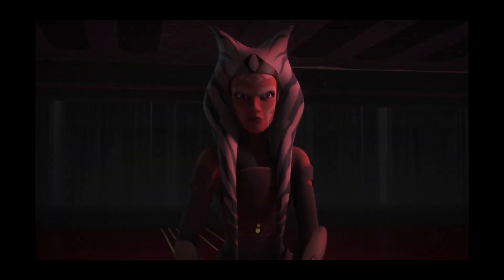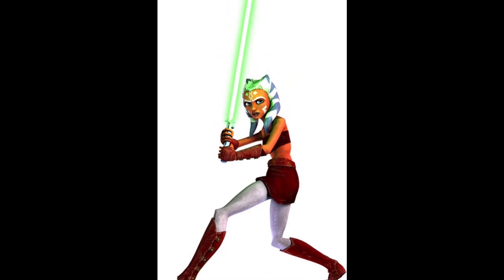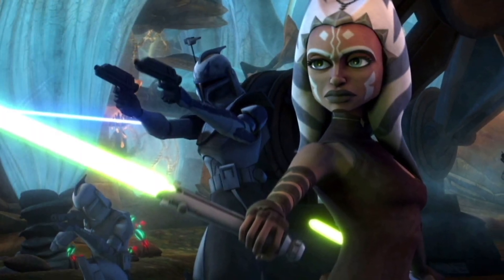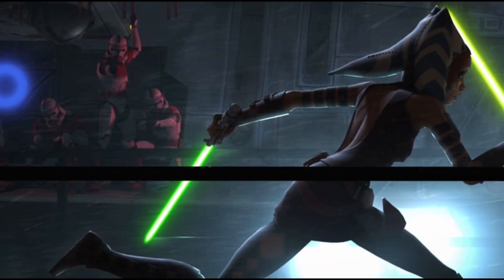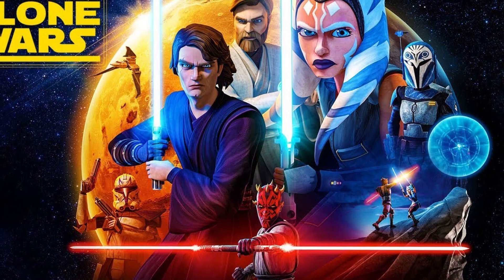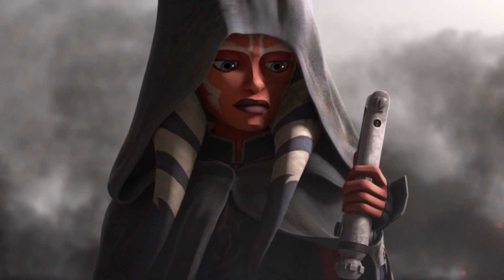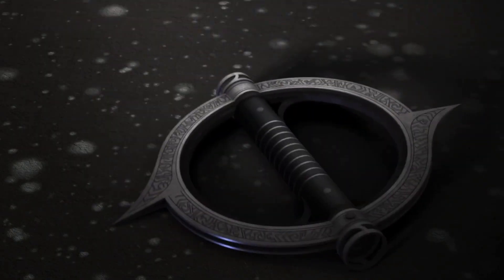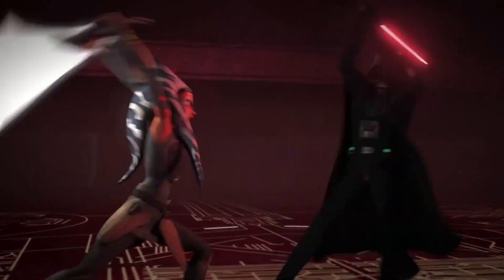The Hidden Meaning Behind The Evolution of Ahsoka Tano's Lightsabers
- Mike